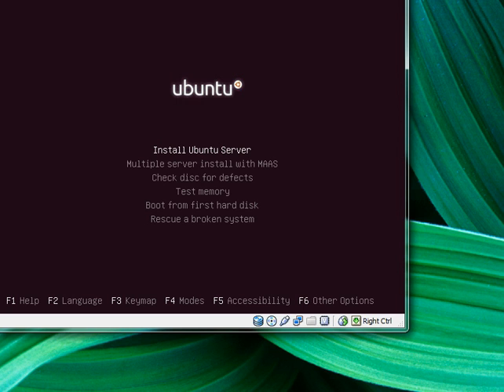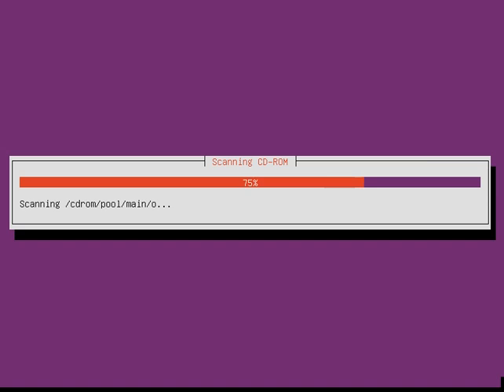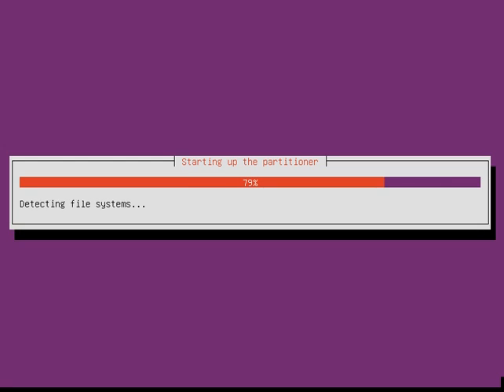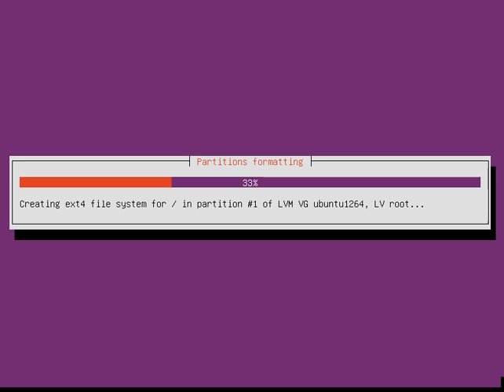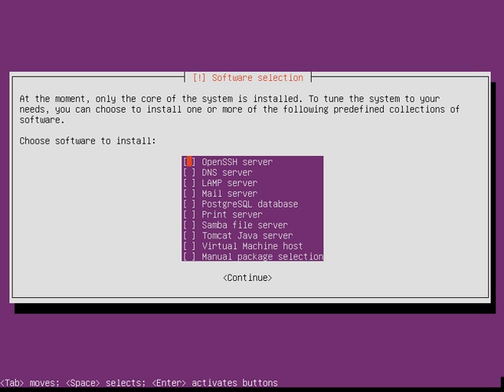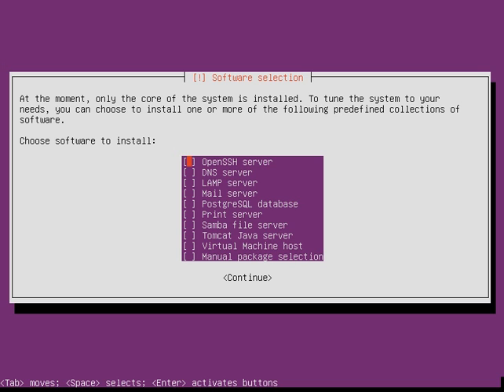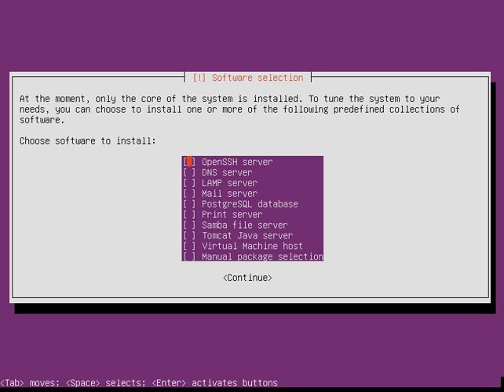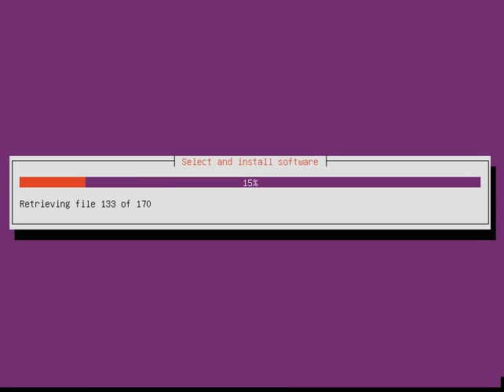Fresh install PHP mysql on ubuntu 12.04 server part 1 - installing ubuntu server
In this tutorial I'll show you how to install an Ubuntu PHP MySQL server from scratch and we will also install drupal7.